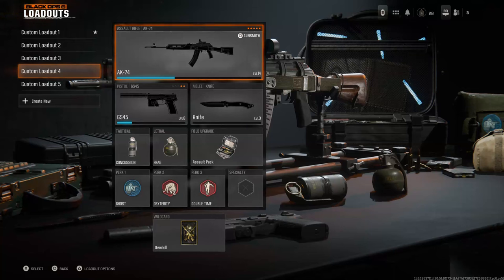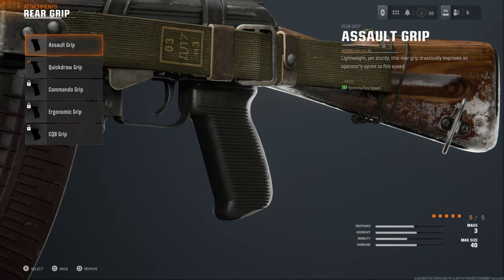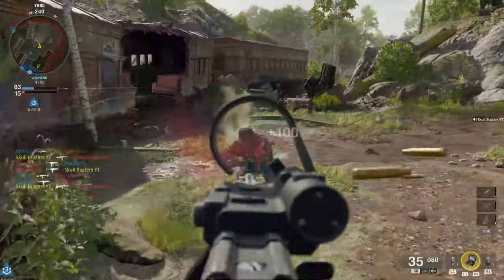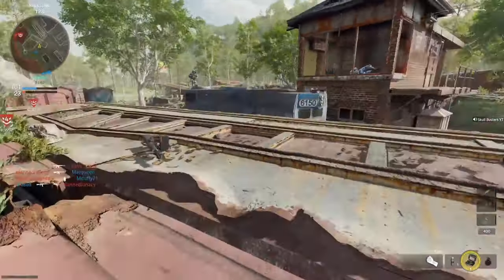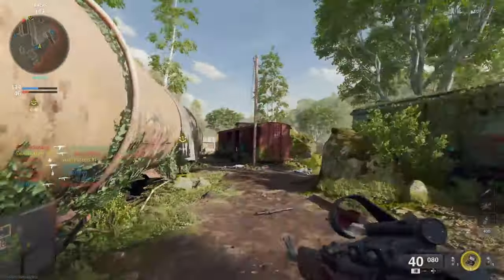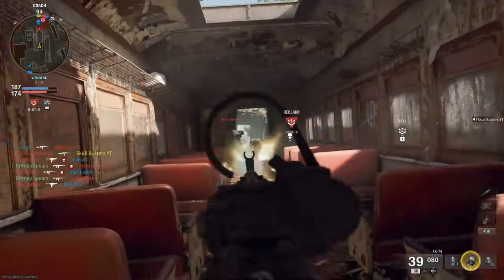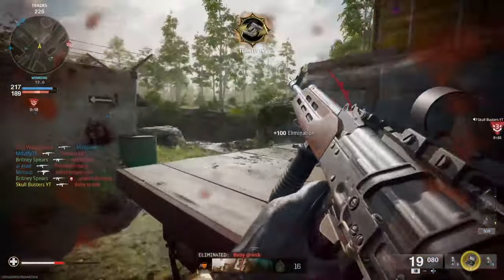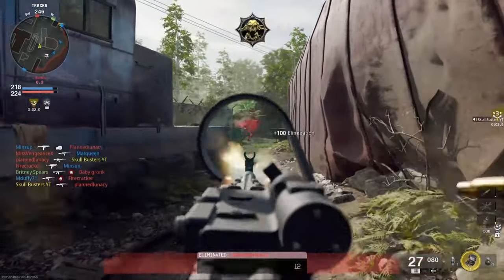Black Ops 6 - Best AK-74 Loadout Beta (BO6 Best AK-74 Montage Best AK-74 Loadout)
Call of Duty: Black Ops 6 is an upcoming first-person shooter game developed by Treyarch and Raven Software and published by Activision. It will be the twenty-first installment in the Call of Duty series and the seventh entry in the Black Ops sub-series, following Call of Duty: Black Ops Cold War (2020). The game is scheduled for release on October 25, 2024, for PlayStation 4, PlayStation 5, Windows, Xbox One, and Xbox Series X/S, and is set to be available to Xbox Game Pass subscribers on release day.

Set during the early 1990s, Black Ops 6's single-player campaign—described as a "dynamic and intense spy thriller"—will act as a continuation of Black Ops Cold War's story. Its multiplayer component will contain sixteen brand-new maps at launch and restore several features from previous Call of Duty titles, such as the "Prestige" leveling system. Additionally, the game will feature a new iteration of the cooperative round-based Zombies mode, with two all-new maps being set for inclusion at launch, and include omnidirectional movement mechanics, allowing players to sprint, dive, and slide in any direction.

Black Ops 6 boasts the longest development cycle in Call of Duty history, spanning four years; some Treyarch employees stated that they have been play-testing the title since 2022. Marketing for the game began in May 2024, through the publishing of fictional advertisements on the front pages of multiple newspaper outlets and the release of several live-action teaser trailers; a full reveal debuted following the airing of the 2024 Xbox Games Showcase event on June 9.

Gameplay